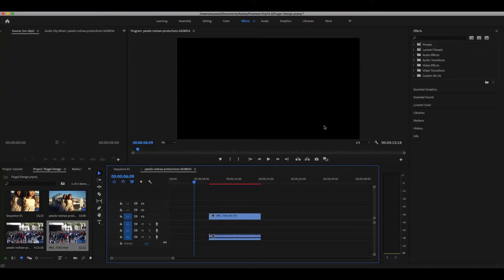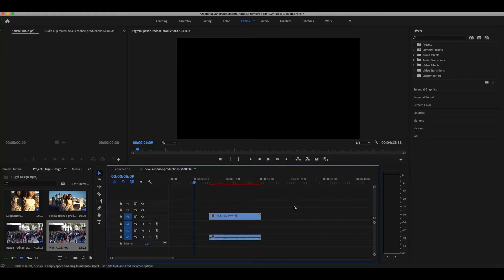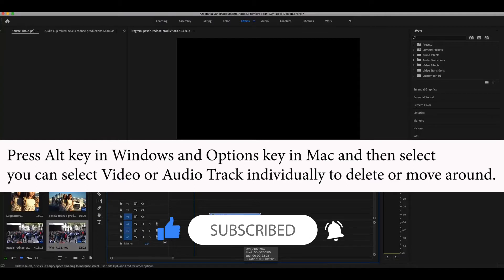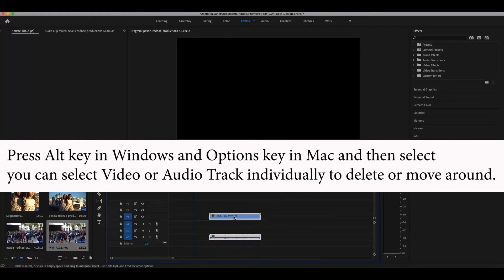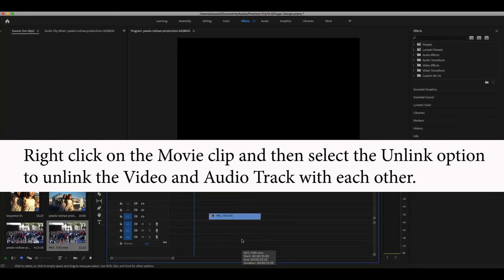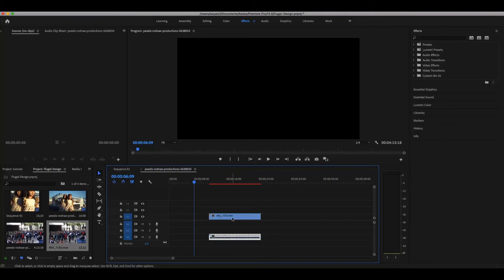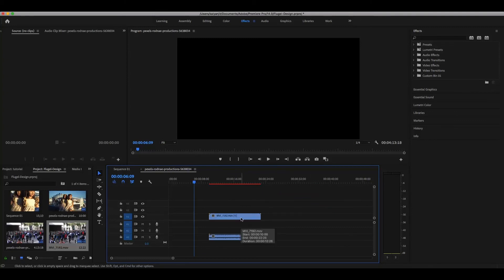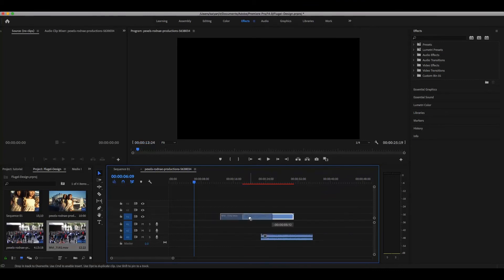Delete Audio Track in Adobe Premiere Pro 2020 Easy TUTORIAL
Delete Audio Track in Adobe Premiere Pro 2020 Easily

Simple way.

Write in the comments below if you want tutorials of any specific feature in Adobe Premiere Pro.

Follow Kalyan at
(Multi Domain Industry Expert, Public Speaker, Career Guidance Counsellor  and Life & Motivational Coach)